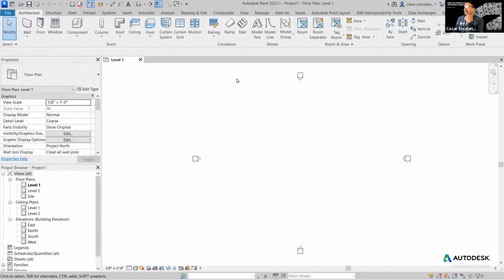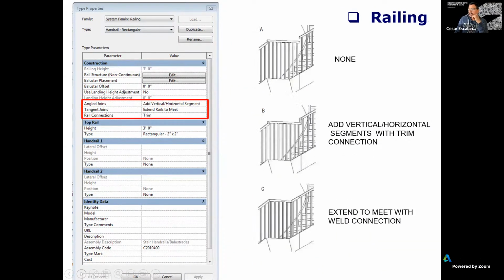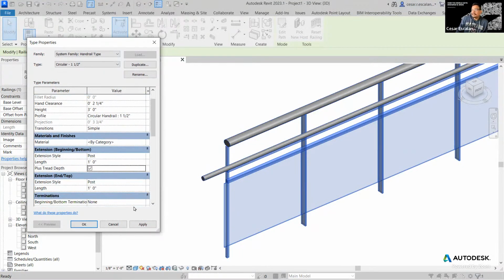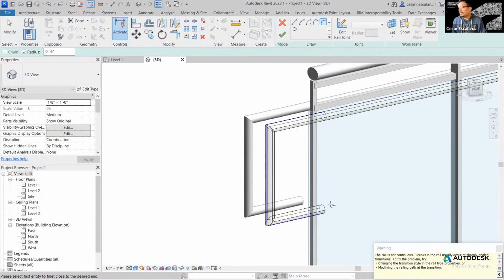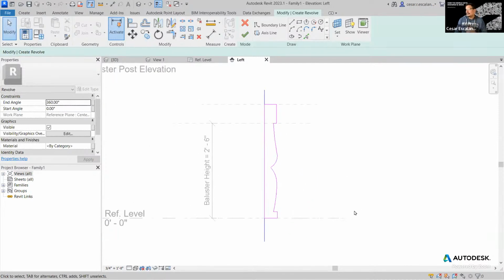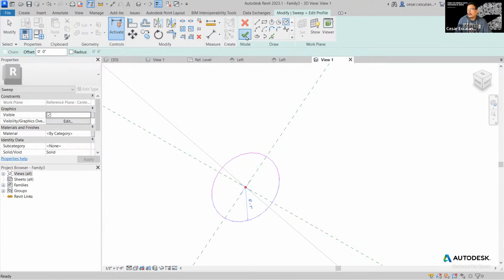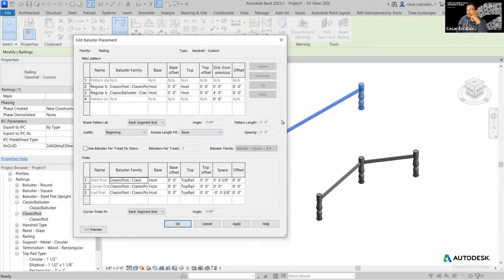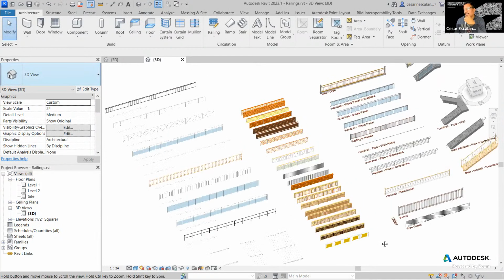20230320 Revit 2023 Intermediate - Oxman College